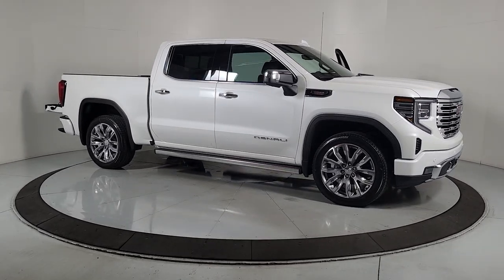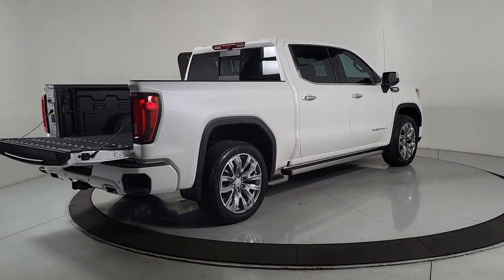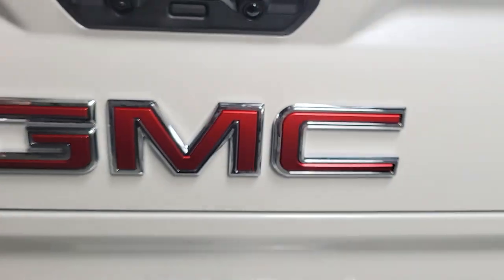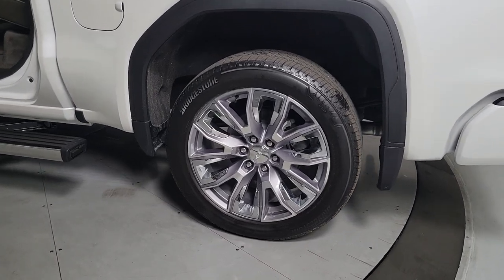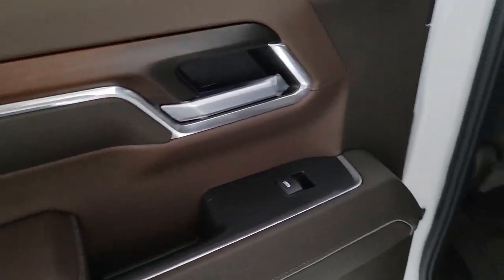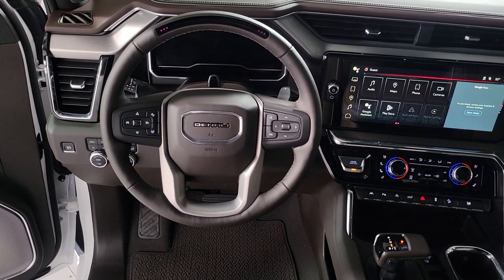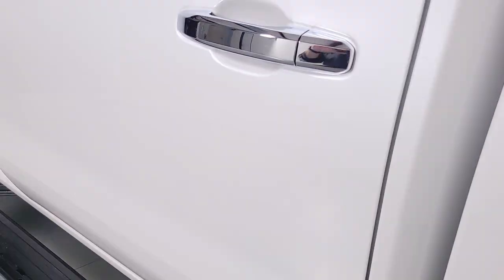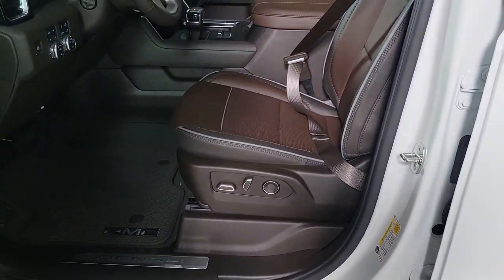2024 GMC Sierra_1500 Prescott, Flagstaff, Phoenix, Bullhead City, Havasu, G55933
White Frost Tricoat New 2024 GMC Sierra_1500 available in 1006 Commerce Drive, Prescott, Arizona at Findlay Buick GMC Prescott. Servicing the Prescott, Flagstaff, Phoenix, Bullhead City, Havasu, area.

10-Speed Automatic 4WD Atmosphere/Brownstone Leather.brbrbr4WD 10-Speed Automatic 3.0L I6brbrRecent Arrival! 23/27 City/Highway MPG
Preferred Equipment Group 5SA|3.23 Rear Axle Ratio|Auto-Locking Rear Differential|Wheels: 20 x 9 Multi-Dimensional Polished Alum|Wheels: 22 x 9 Painted Aluminum|Wheel Locks (Set of 4) (LPO)|Front Bucket Seats|Forge Perforated Leather Seat Trim|12-Way Power Driver Seat Adjuster w/Lumbar|Denali Premium Suspension w/Adaptive Ride Control|Denali Reserve Super Package|Technology Package|Radio: Premium GMC Infotainment Audio System|SiriusXM w/360L|Super Cruise|Color-Keyed Carpeting Floor Covering|120-Volt Interior Power Outlet|Bed View Camera|Power Sunroof|Spray-On Pickup Bedliner w/Denali Logo|Chrome Wheel To Wheel Assist Steps|GMC MultiPro Power Steps|LED Cargo Area Lighting|Rear Wheelhouse Liners|Trailering Package|220 Amp Alternator|Heavy-Duty Air Filter|Engine Block Heater|Integrated Trailer Brake Controller|Electric Rear-Window Defogger|Deep-Tinted Glass|Driver Memory|Power Sliding Rear Window w/Rear Defogger|12-Way Power Passenger Seat Adjuster w/Lumbar|GMC Connected Access Capable|Power Front Passenger Windows w/Express Up/Down|Power Rear Windows w/Express Down|Power Door Locks|Keyless Open & Start|Power Front Windows w/Driver Express Up/Down|Push Button Start|Remote Vehicle Starter System|Front Rain-Sensing Wipers|Hitch Guidance|Floor-Mounted Center Console|Rear Camera Mirror|Chrome Header w/Signature Denali Chrome Grille|Safety Alert Seat|Hill Descent Control|Wireless Charging|Heated Driver & Front Outboard Passenger Seating|Heated 2nd Row Outboard Seats|120-Volt Bed Mounted Power Outlet|Auxiliary External Transmission Oil Cooler|Ventilated Driver & Front Passenger Seats|170 Amp Alternator|Power Rake & Telescoping Steering Column|Super Cruise Wrapped Steering Wheel|2-Speed Transfer Case|GMC Pro Safety|Wireless Apple CarPlay/Wireless Android Auto|Hitch View|Buckle to Drive|IntelliBeam Automatic High Beam On/Off|Trailer Camera Provisions|Perimeter Lighting|2 Charge/Data USB Ports Inside Center Console|2 USB Ports|2 Type-C Charge-Only Rear USB Ports|Ultrasonic Front & Rear Park Assist|OnStar & GMC Connected Services Capable|Following Distance Indicator|In-Vehicle Trailering App|Forward Collision Alert|Rear Cross Traffic Braking|Universal Home Remote|Enhanced Automatic Emergency Braking|Lane Keep Assist w/Lane Departure Warning|Steering Wheel Audio Controls|Front Pedestrian Braking|Rear Pedestrian Detection|Trailer Side Blind Zone Alert|Premium Bose 7-Speaker Sound System|Theft Deterrent System (Unauthorized Entry)|HD Surround Vision|Multicolor 15 Diagonal Head-Up Display|Chrome Recovery Hooks|Wi-Fi Hotspot Capable|Traction control|Trip computer|Variably intermittent wipers|Ventilated front seats|Auto-dimming Rear-View mirror|7 Speakers|Compass|Auto High-beam Headlights|Premium audio system: GMC Infotainment System|Emergency communication system: OnStar and GMC connected services capable|Apple CarPlay/Android Auto|4-Wheel Disc Brakes|Air Conditioning|Bedliner|Electronic Stability Control|Front Center Armrest|Navigation System|Tachometer|Voltmeter|ABS brakes|AM/FM radio|Adaptive suspension|Alloy wheels|Auto-dimming door mirrors|Automatic temperature control|Brake assist|Bumpers: body-color|Delay-off headlights|Driver door bin|Driver vanity mirror|Dual front impact airbags|Dual front side impact airbags|Front anti-roll bar|Front dual zone A/C|Front fog lights|Front reading lights|Front wheel independent suspension|Fully automatic headlights|Garage door transmitter|Genuine wood console insert|Genuine wood dashboard insert|Genuine wood door panel insert|Heated door mirrors|Heated front seats|Heated rear seats|Heated steering wheel|Illuminated entry|Low tire pressure warning|Memory seat|Occupant sensing airbag|Outside temperature display|Overhead airbag|Overhead console|Panic alarm|Passenger door bin|Passenger vanity mirror|Power door mirrors|Power driver seat|Power passenger seat|Power steering|Power windows|Radio data system|Rain sensing wipers|Rear reading lights|Rear seat center armrest|Rear step bumper|Rear window defroster|Remote keyless entry|Security system|Speed control|Speed-sensing steering|Split folding rear seat|Steering wheel mounted audio contr